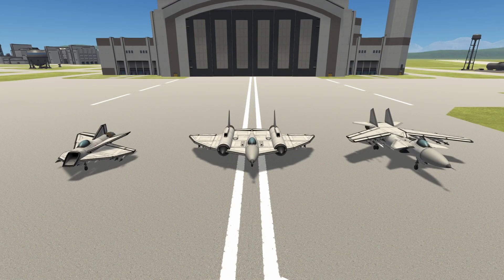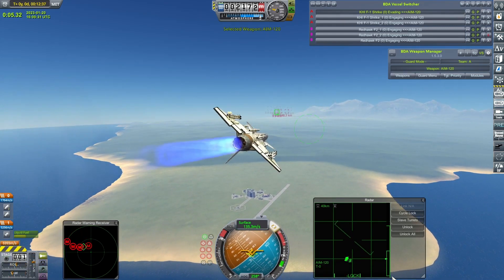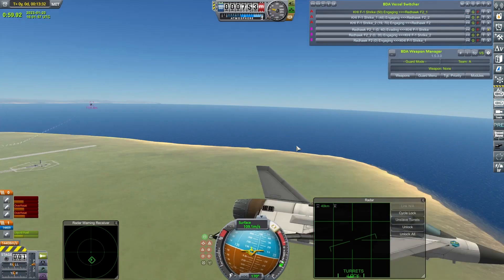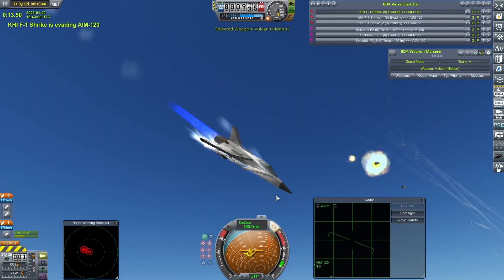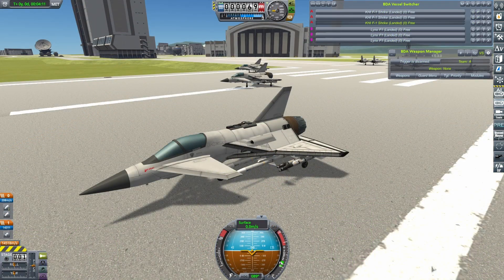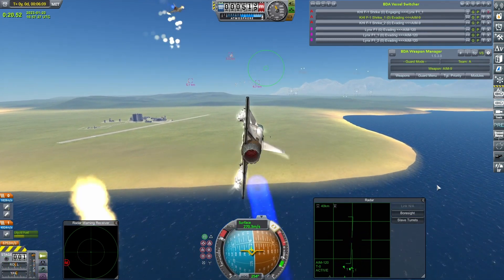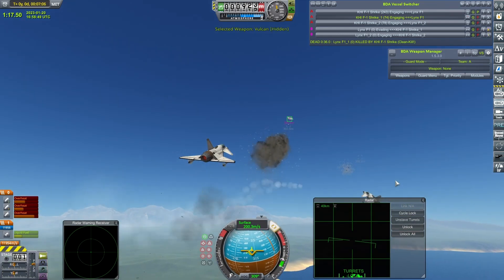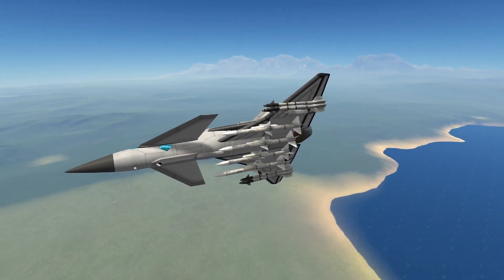Fight a Subscriber - Season 4 #7 - Kerbal Space Program & BD Armory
We're over the halfway point now as we take a look at MoeKitsune's KHI F-1 Shrike.  Does this simple craft pack the punch needed to go any further?

Entries are now closed!  My thanks for everyone who sent me a craft, and hopefully there'll be another season before too long!